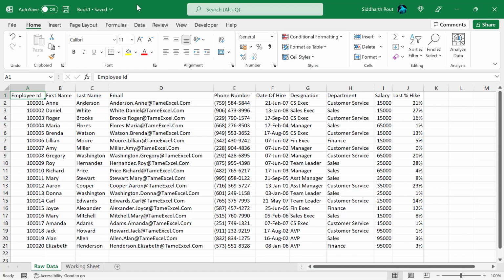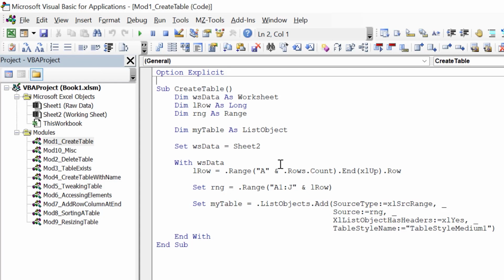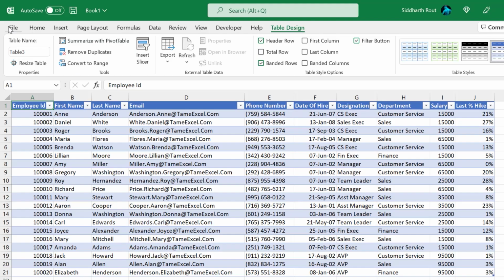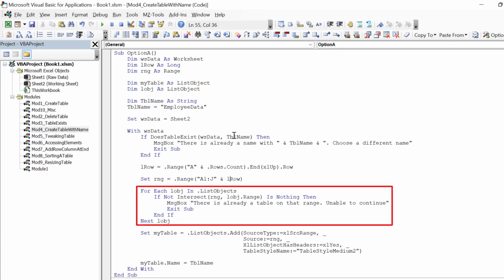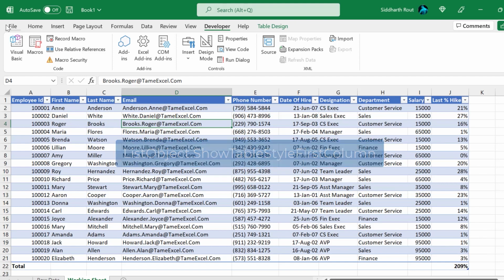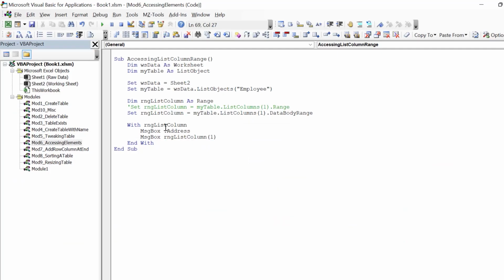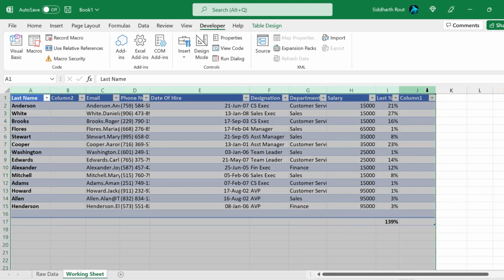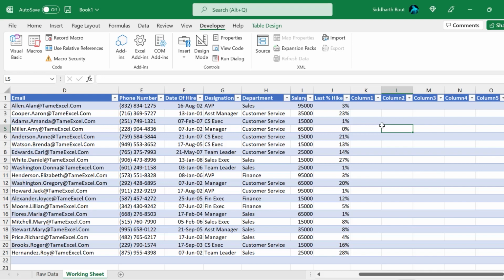Working with Tables in Microsoft Excel VBA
Tables are one of Excel’s most powerful yet underutilized features. They are the most efficient way to organize your data in a meaningful way. A table consists of column headers, rows, columns, data range, and cell range. You can store different types of data in the table. For example, Employee Records, Appointments, Sales Data etc. Tables are also referred to as ListObjects within VBA because they are a replacement for the Lists functionality which was present in Excel 2003. In this video, we will go over how to use VBA to create a table, interact with a table, resize a table, filter a table and perform other table-related tasks.

00:00 Intro
01:30 Table Structure. Visual Interface of a Table
02:55 Create your first Table using ListObjects.Add method
08:40 Neat trick to find the name of a particular Table Style
12:04 Convert Table to Range using ListObject.Unlist method
12:28 Find the name of the Table using ListObject.Name property
14:58 Check if Worksheet has a Table. Also find if the worksheet has a Table with a specific name
20:04 Naming the Table using ListObject.Name property
24:51 Working with Table Style Options like Totals Row, Banded Rows etc using ListObject.ShowTotals, ListObject.ShowTableStyleRowStripes, ListObject.ShowTableStyleColumnStripes, ListObject.ShowHeaders, ListObject.ShowAutoFilterDropDown, ListObject.ShowTableStyleFirstColumn, ListObject.ShowTableStyleLastColumn
31:37 Reading data from different sections of a Table using ListObject.HeaderRowRange, ListObject.TotalsRowRange, ListObject.DataBodyRange, ListObject.ListRows, ListObject.ListColumns
38:29 Adding and Deleting Rows/Columns in a Table
44:57 Sorting a Table
48:52 Resizing a Table
52:35 Outro

Type C to Type A